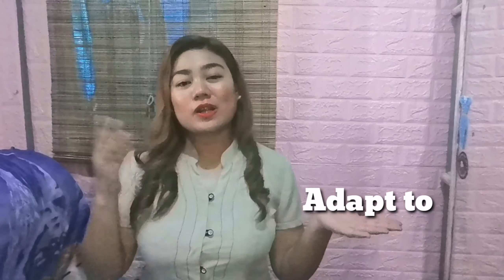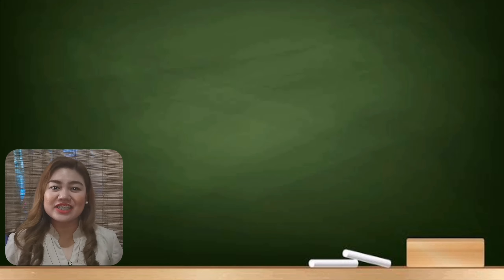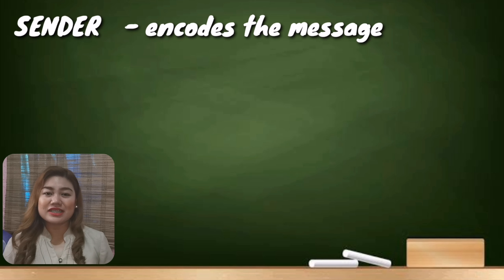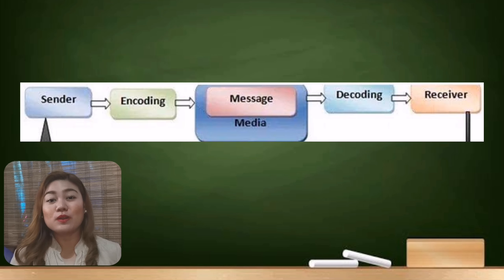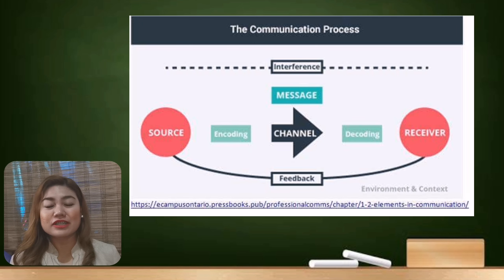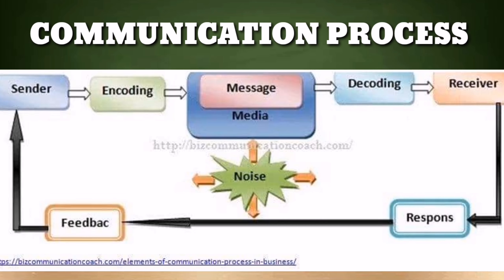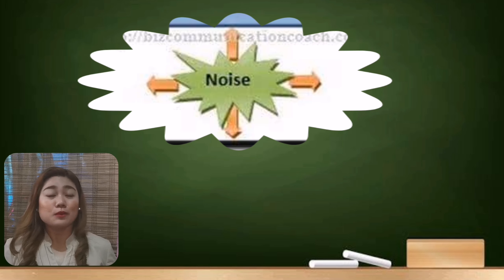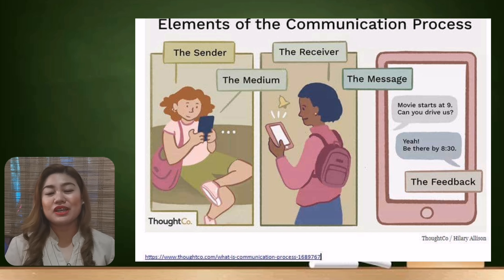All about Communication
Oral Communication lesson #1
Nature and Elements of Communication